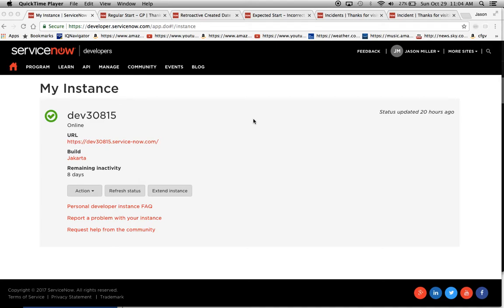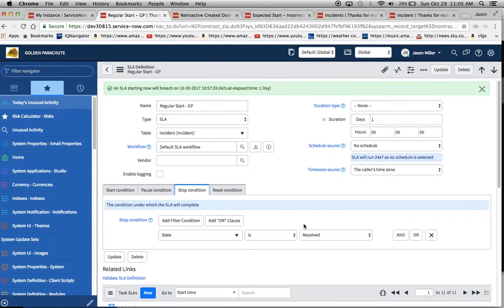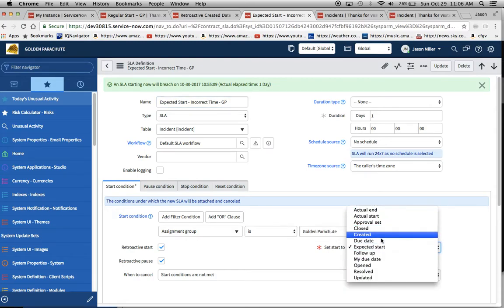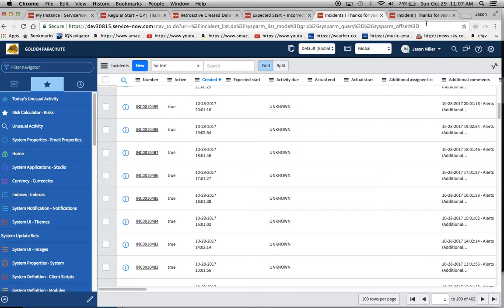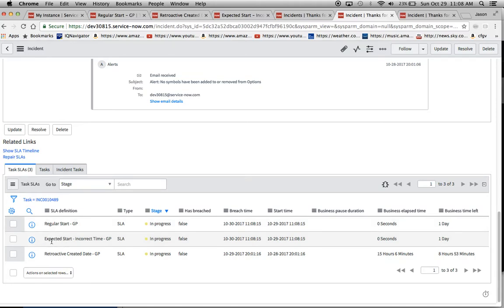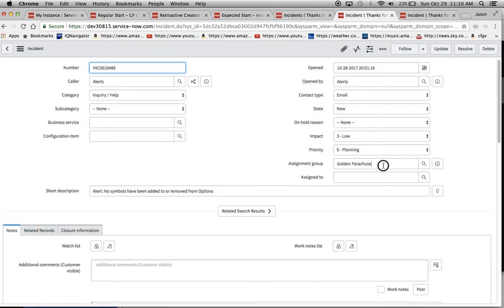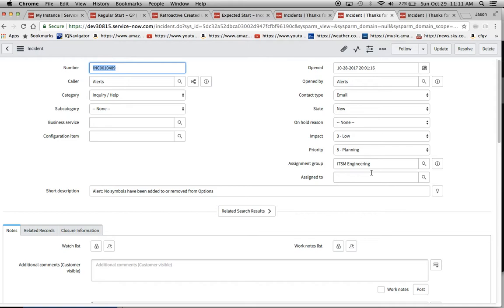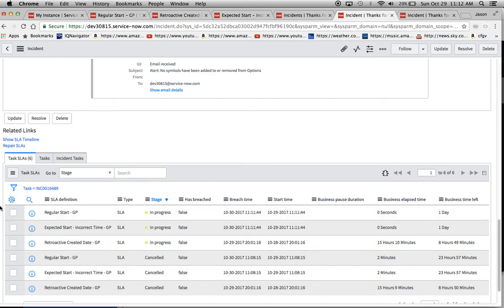ServiceNow - Retroactive Start - SLA Condition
Learn how to construct and troubleshoot ServiceNow SLA Start Conditions using Retroactive Start.